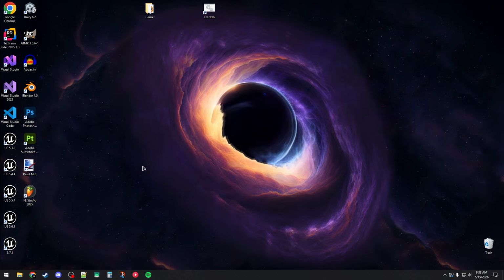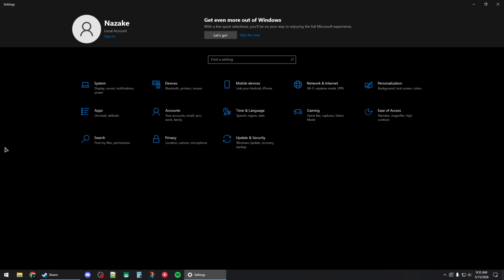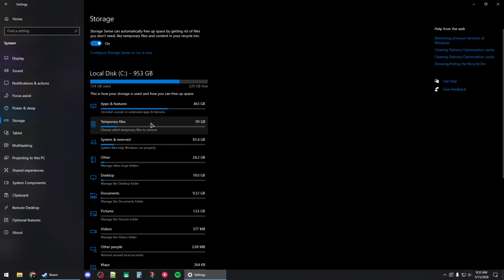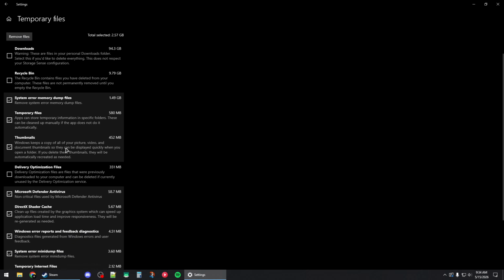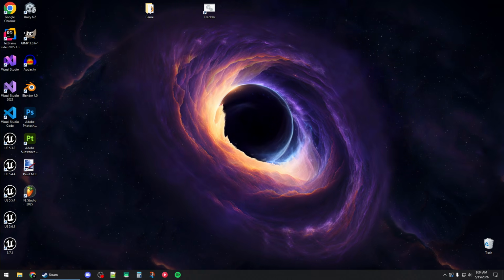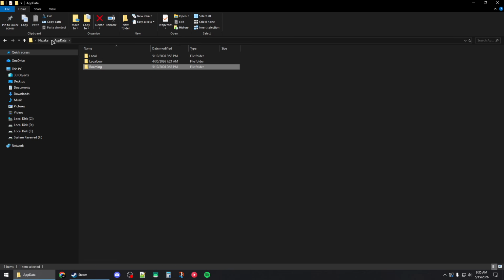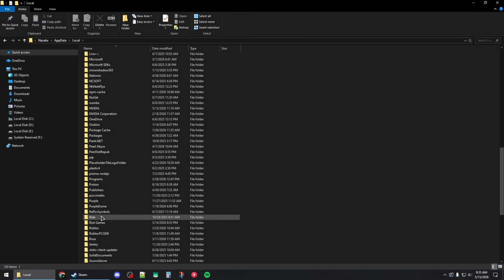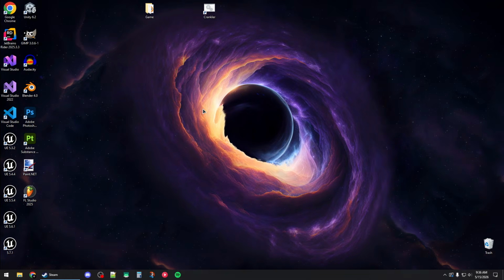How To Fix Subnautica 2 Crashes On Startup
Step-by-step guide to resolve Subnautica 2 crashing at launch with proven fixes.